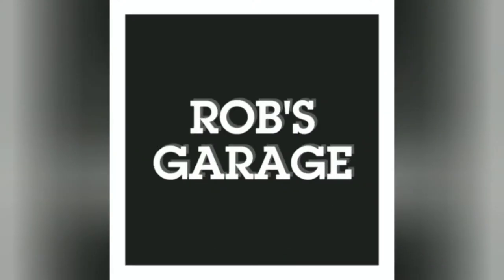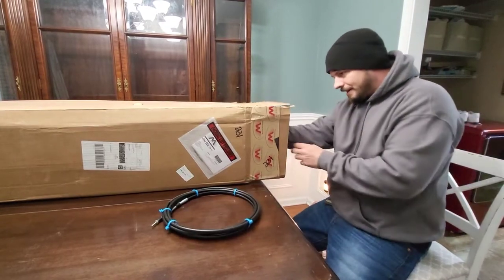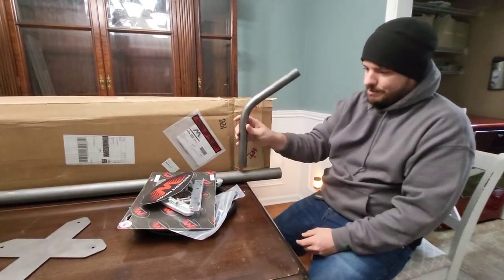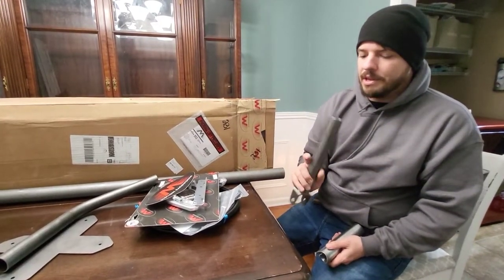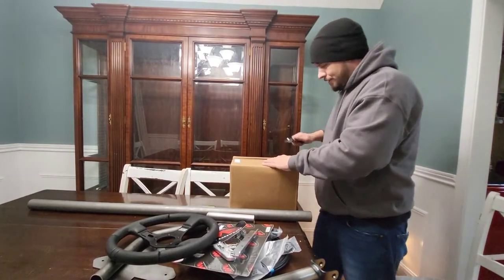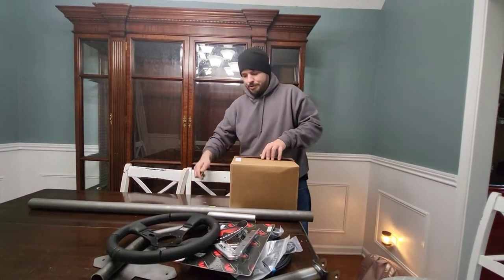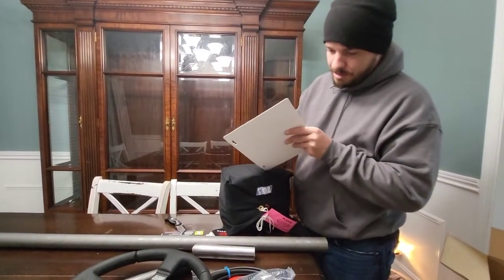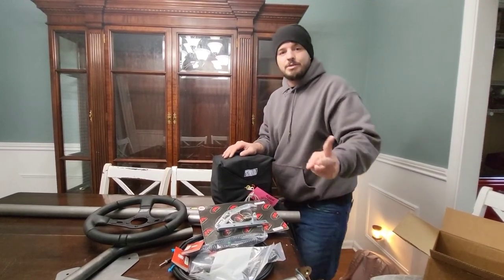Unboxing Motions Raceworks DIY parachute kit!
hey guys back with an unboxing video. since we are going fast soon it is time to take safety seriously. this the motion raceworks universal parachute kit with a stroud 430 and billet release handle. I also went ahead and picked up a inexpensive mpi wheel from them as well. hope you enjoy!